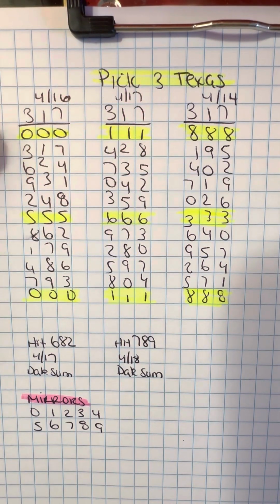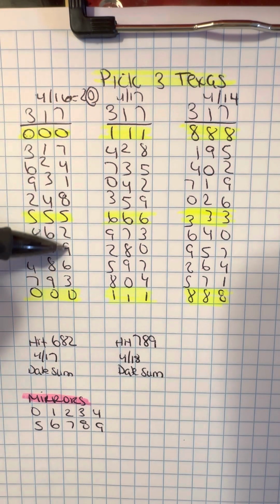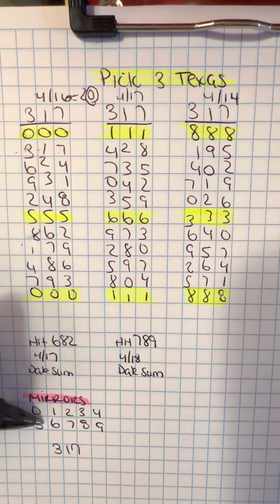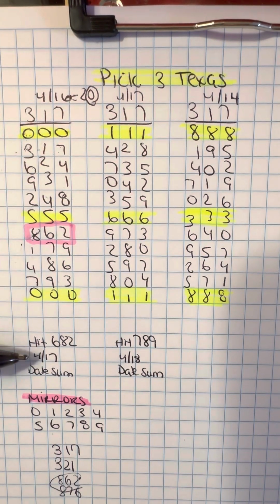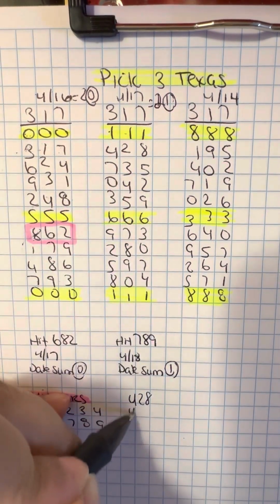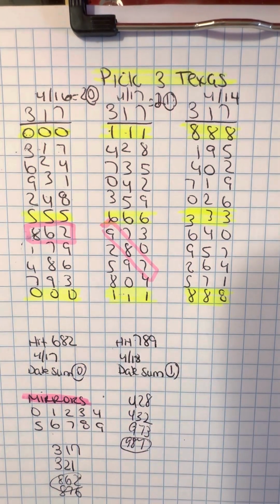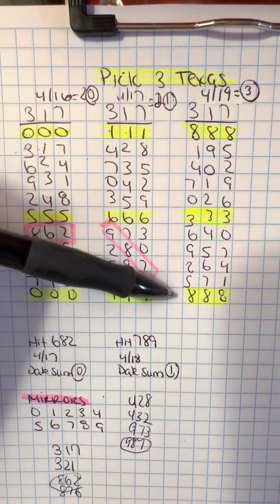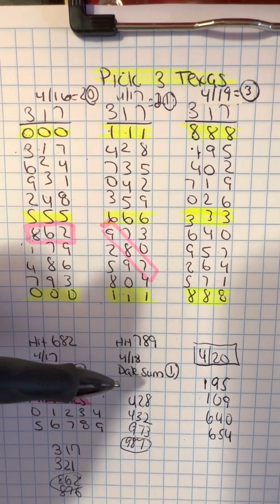Pick 3 Texas - For entertainment purposes only!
Pick 3 Texas. For entertainment purposes only. Play at your own risk.